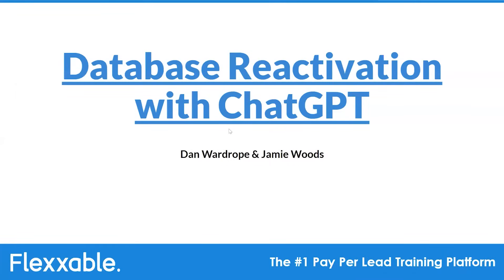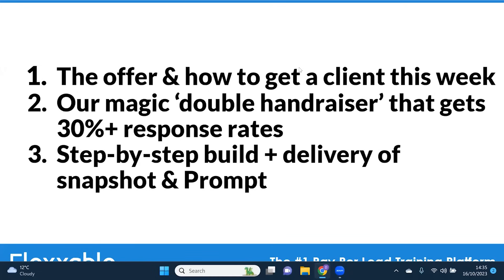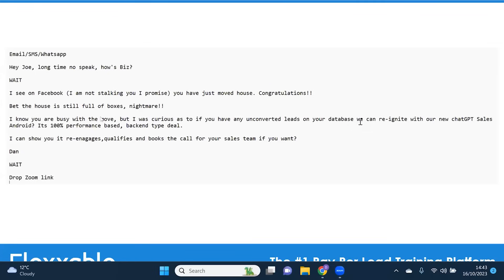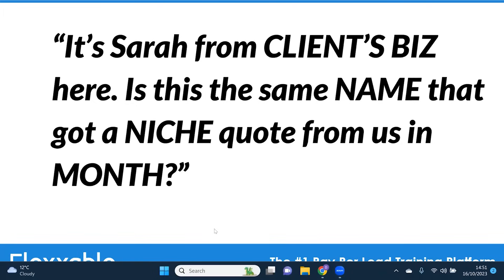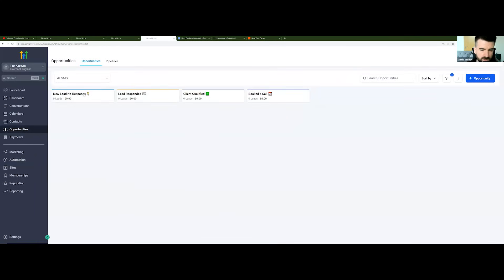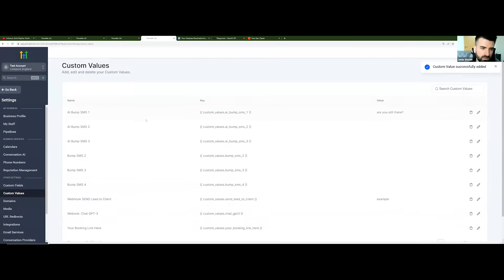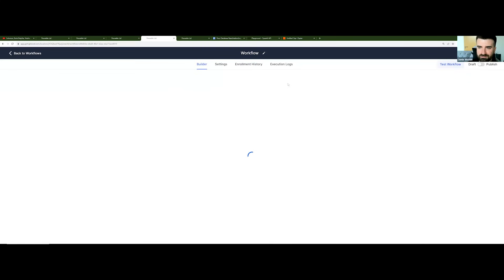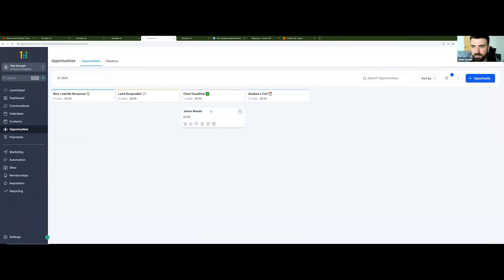Watch HighLevel & ChatGPT REVIVE Dead Leads [WEBINAR]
In this video, I'm chatting to Mr AI (Jamie Woods) and showing you step by step using HighLevel and ChatGPT, how we are reactivating databases for our clients!

If you're looking for a way to make money from someone else's assets, without risking any of your own money... this video is for you!

In the video, I mention our Prompt, Handraiser SMS & Script on how to land clients. You can grab all these here ➡️

Dan

P.S. If you want to learn how to use ChatGPT to land 'take my money' clients from cold traffic, I got your back there too ➡️